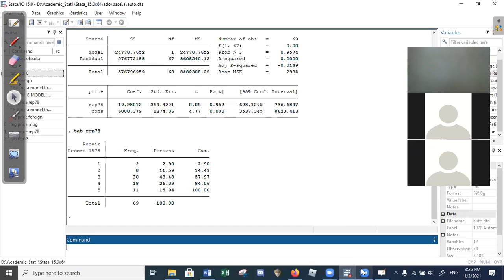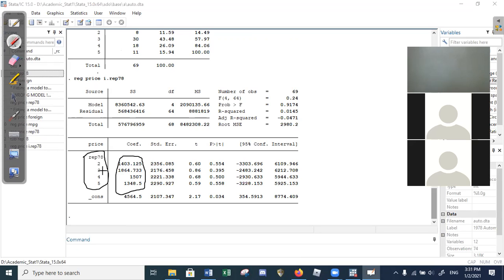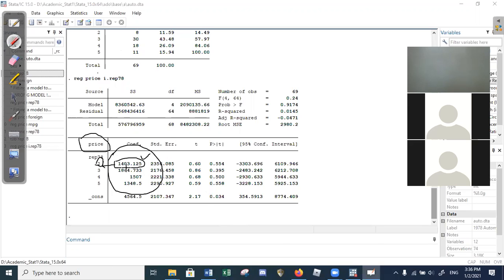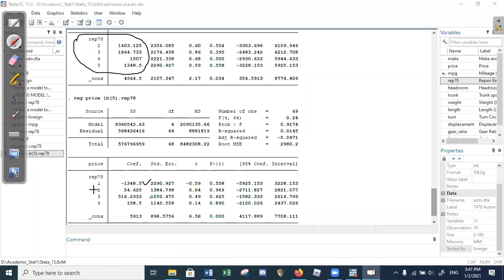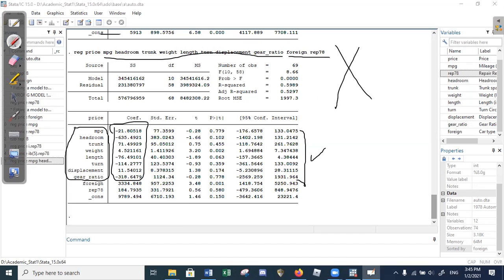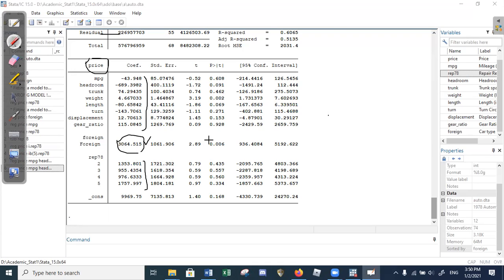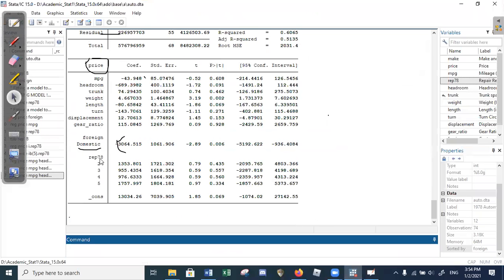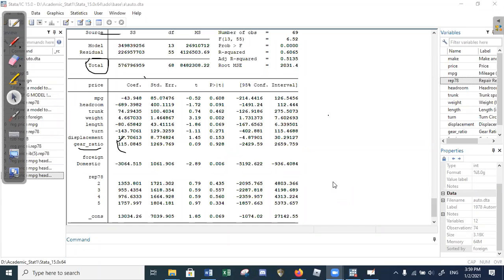Dummy Variable Regression Model and Multicolonearity By Dr Asim 3/3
Dummy Variable Regression Model and Multicolonearity